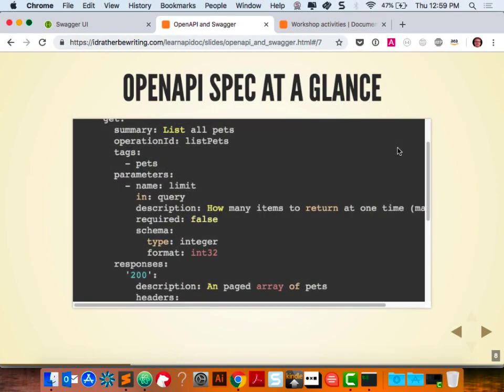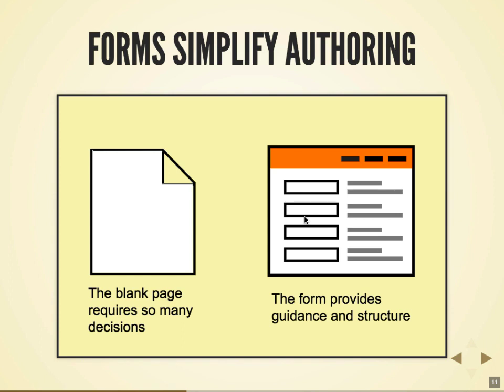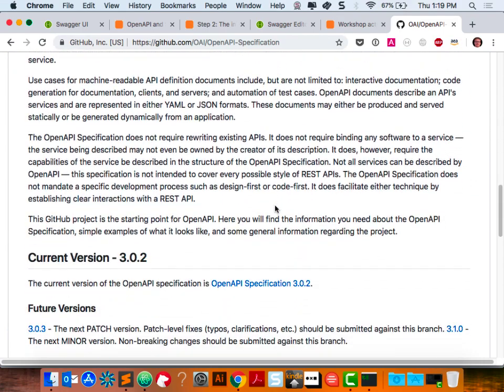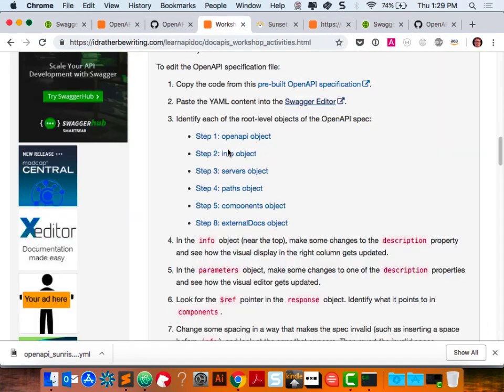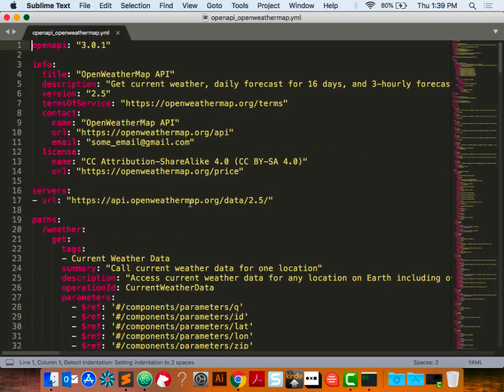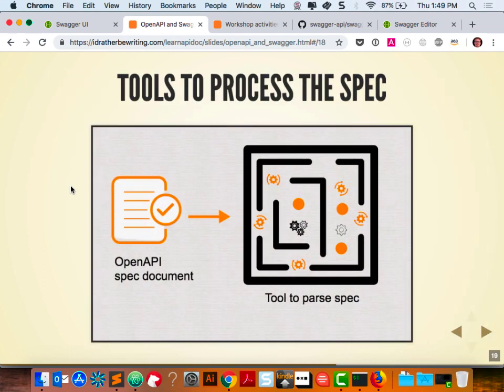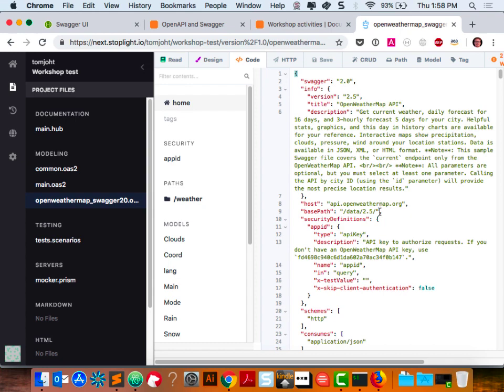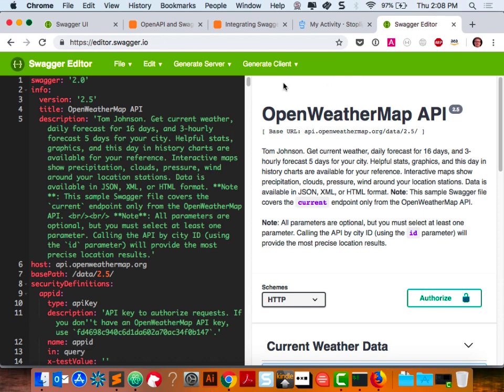API Documentation Workshop: Video 4 of 5 (Menlo Park)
This video continues with Swagger and OpenAPI specification topics with API documentation, and also dives into non-reference topics, such as Getting Started, Authentication/Authorization, Rate Limiting, Glossaries, and more.

There are 5 videos in this series. for all the videos. for the free online course covering API documentation.